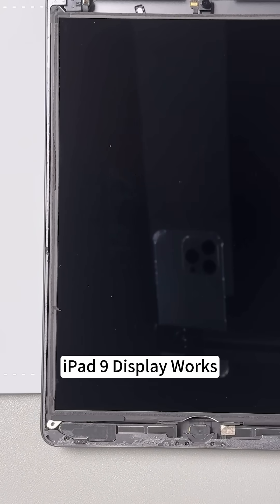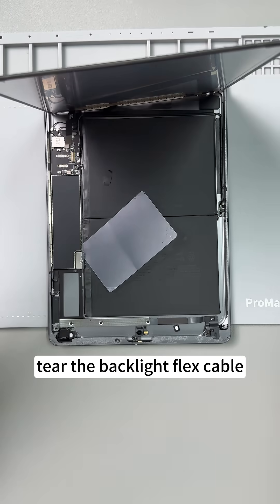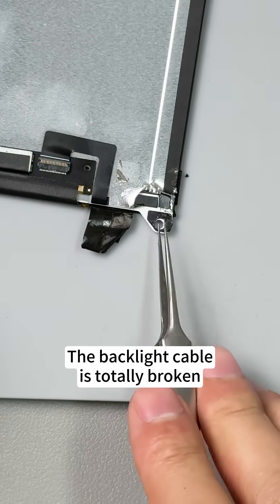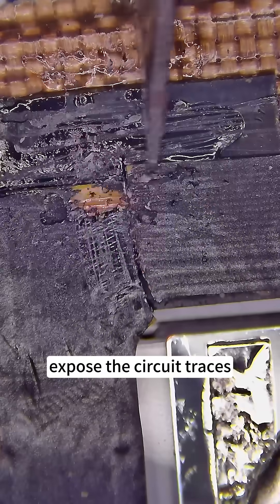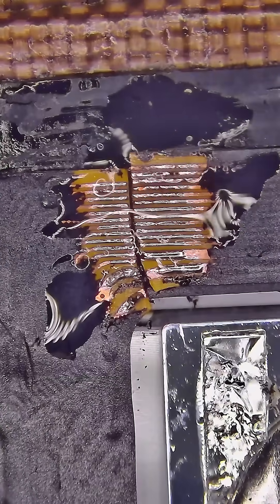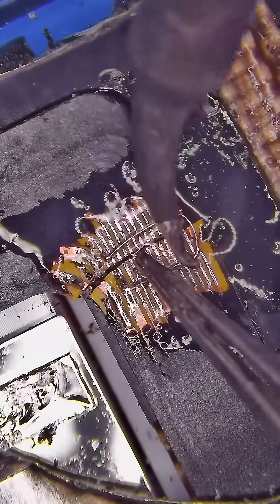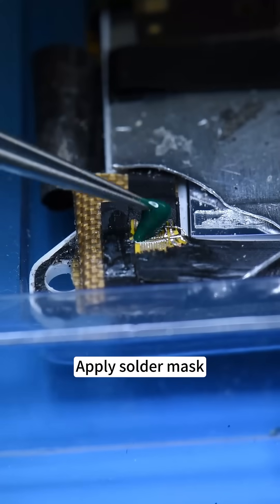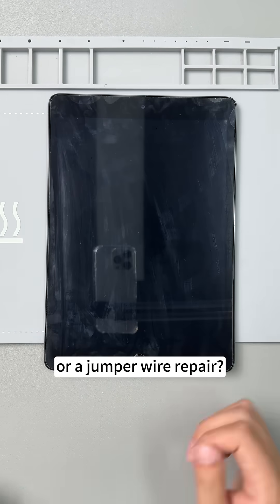"🔧 Is your iPad 9 facing the common ribbon cable issue? 🚀Let's reveal this common issue💥"